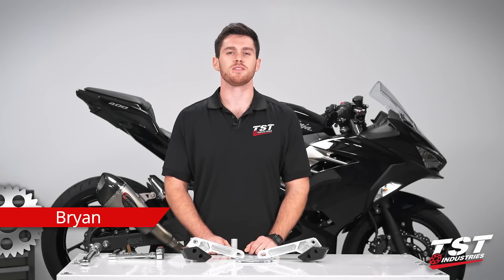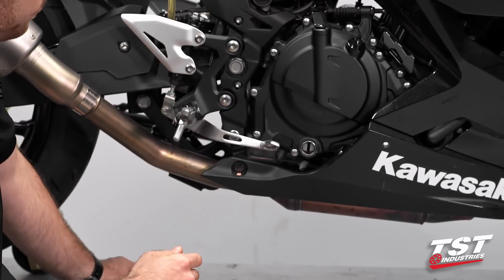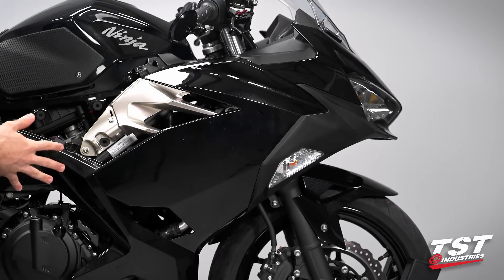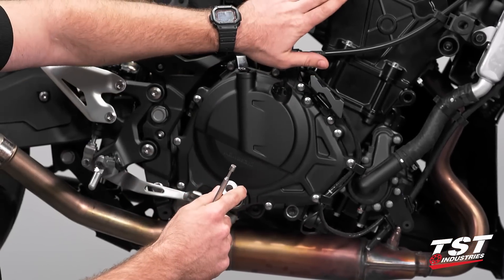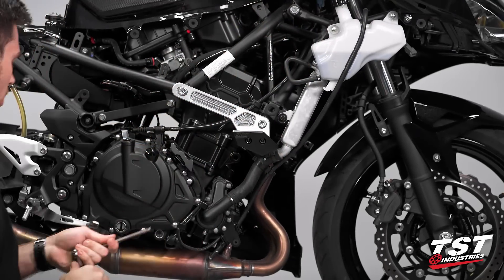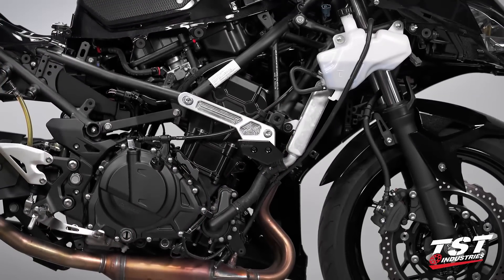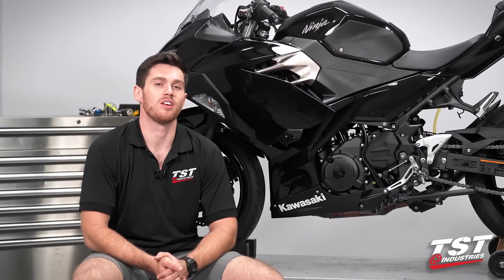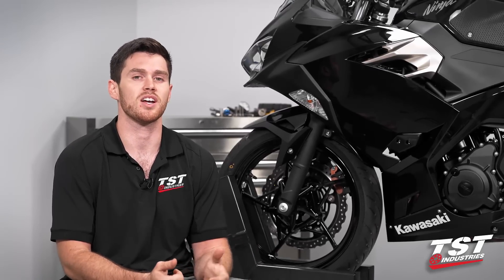How to install Frame Sliders on a 2018+ Kawasaki Ninja 400 by TST Industries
Protect your 2018+ Kawasaki Ninja 400 in the event of a crash or fall with the no-cut TST Frame Sliders.

Give your 2018+ Kawasaki Ninja 400 the crash protection it deserves with the TST Industries Frame Slider kit. Our engineers developed an extremely durable mounting bracket that features multiple mounting points, increasing the rigidity and structural integrity, as well as uniquely designed sliders that take advantage of the existing side fairing gap. The large Delrin sliders aid in the initial impact absorption as well as provide a consumable sliding surface, helping to keep your fairings and engine safe during a fall or crash. The no-cut design provides an easy installation method, making this kit a fast and easy way of adding high quality crash protection to your Kawasaki Ninja 400 without cutting up the fairings.